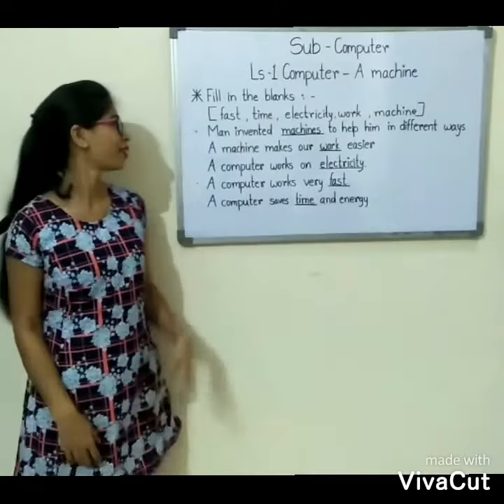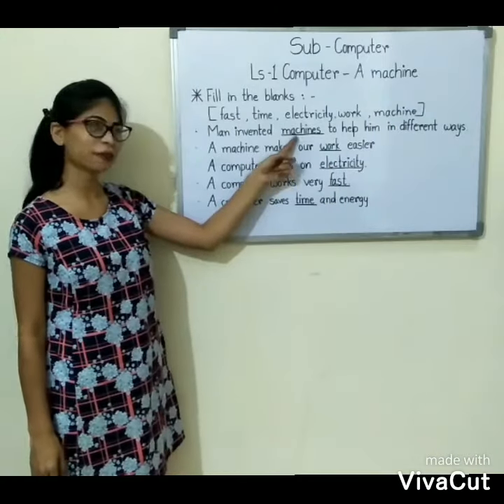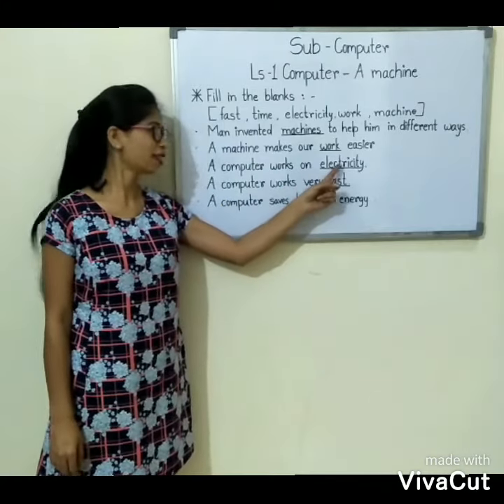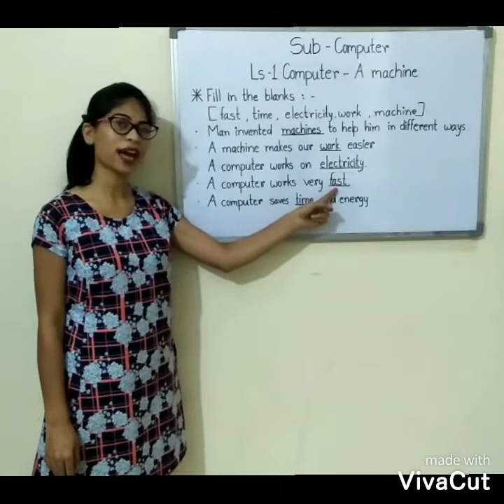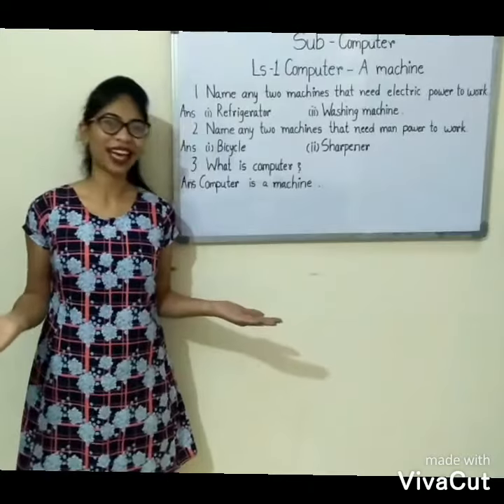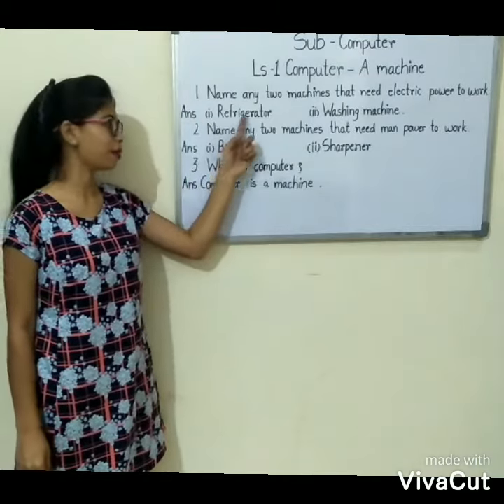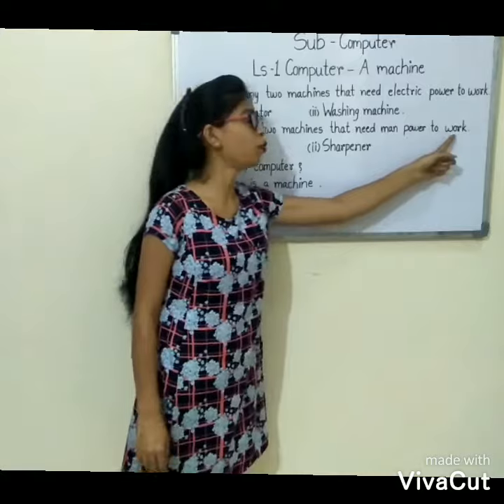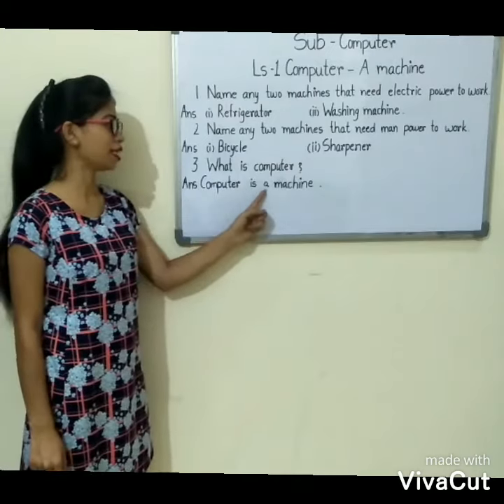CBSE Class 1/Computer/Ls-1 Computer-A machine/ Worksheet